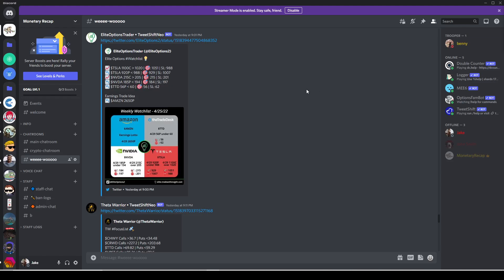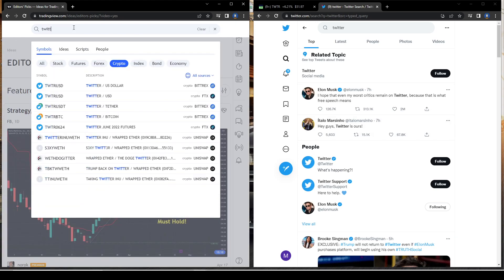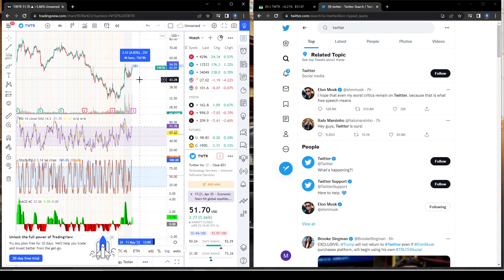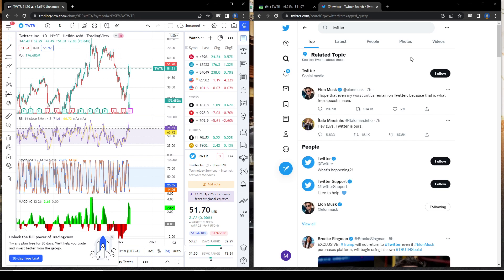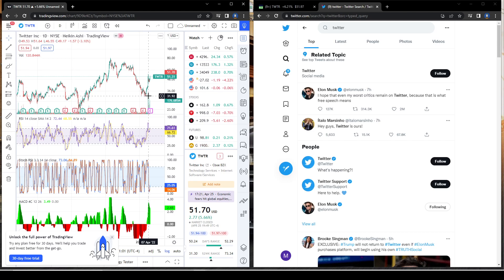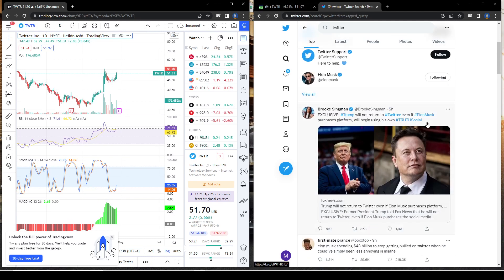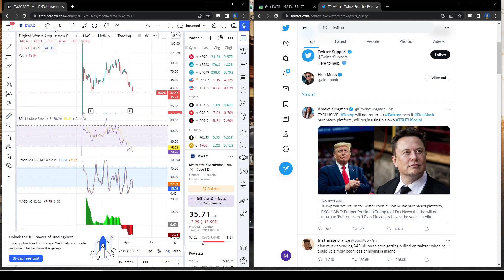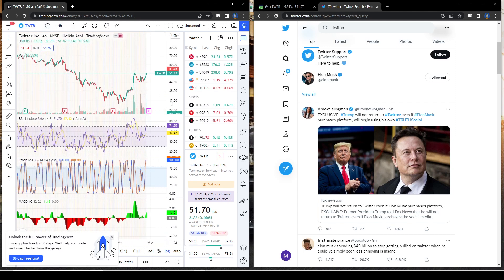ELON MUSK OWNS TWITTER!!! (LITERALLY AND FISICALLY)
Free Discord Stocks and Crypto Trading Community! JOIN TODAY :)

Twitter’s board accepted billionaire Elon Musk’s offer to buy the social media company and take it private, the company confirmed.

The announcement ends a weekslong saga Musk kicked off when he offered to buy the company at $54.20 per share, his “best and final.”

Twitter’s board sought to fend off a hostile takeover by adopting a so-called poison pill.